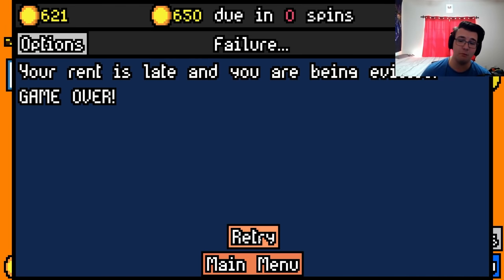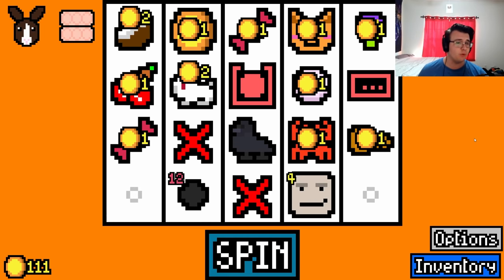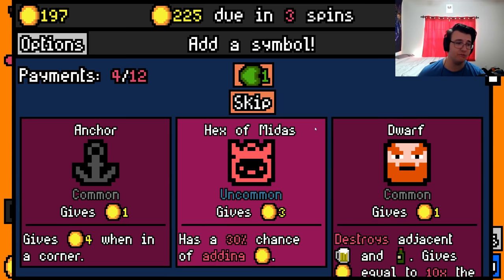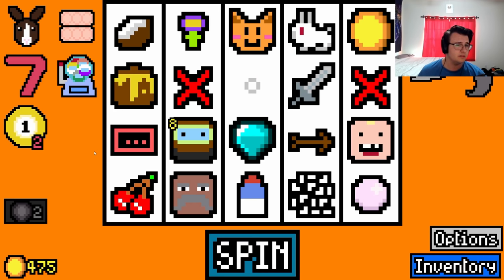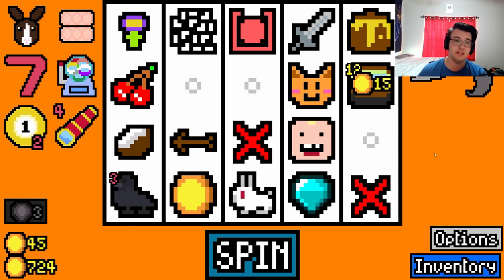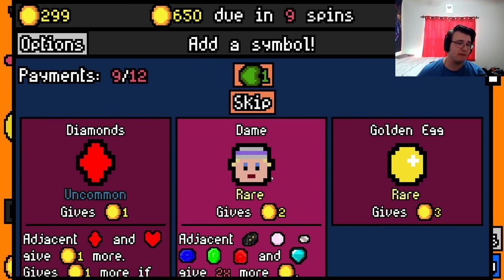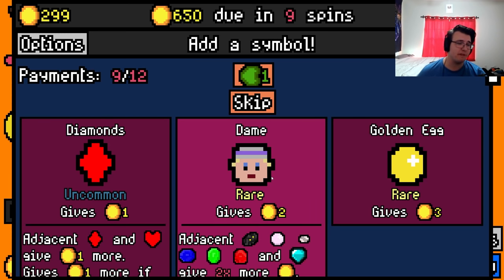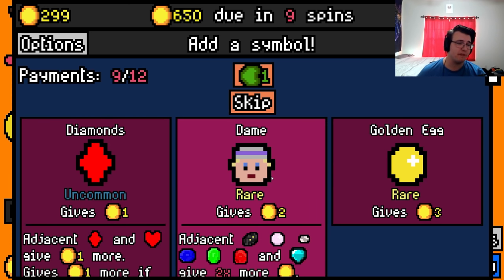This Item Is So Powerful, It Wins Runs Instantly - Luck Be A Landlord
Luck be a Landlord Part 20 - my first ever run with the telescope. I doubted at first, but boy is this thing powerful. Well deserving of its Very Rare rarity. Remember this item, you'll be seeing it again soon.